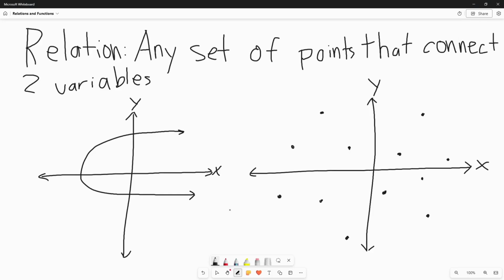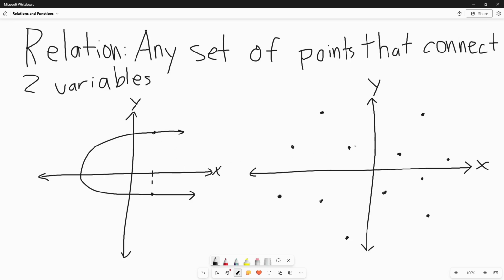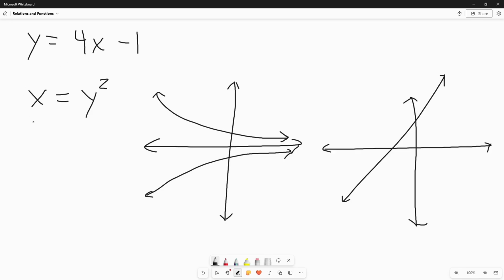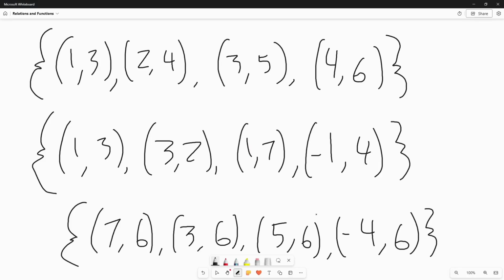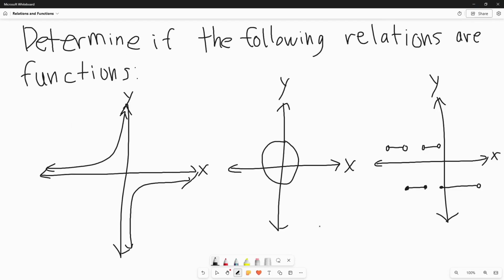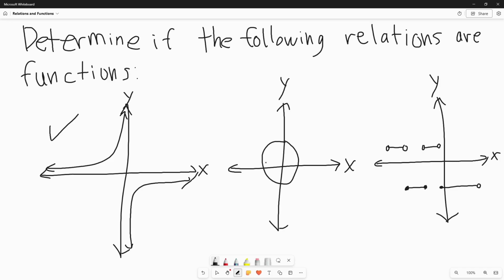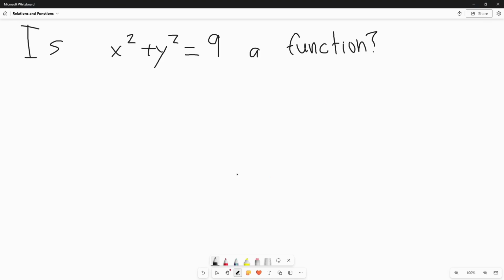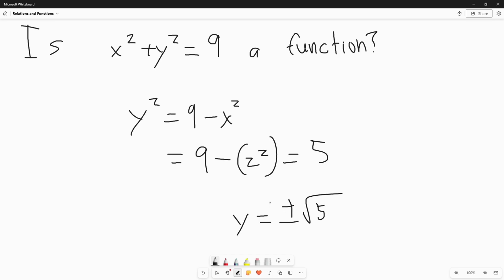Relations and Functions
This video teaches what relations and functions are and what the differences between them are.